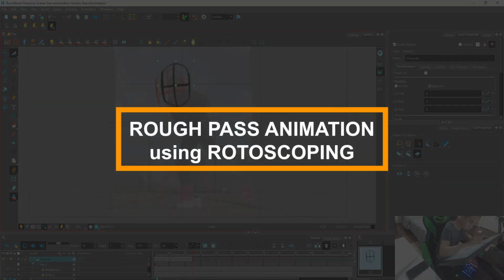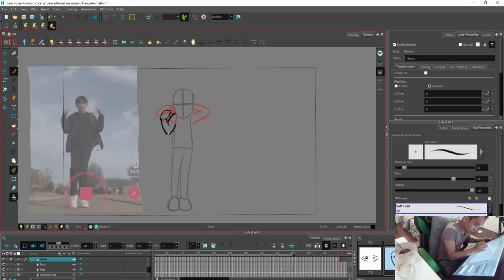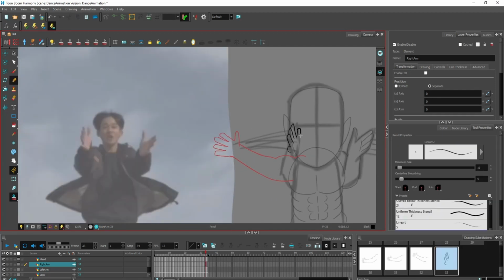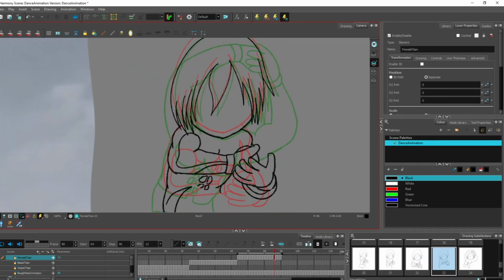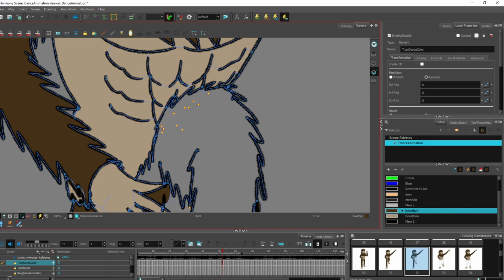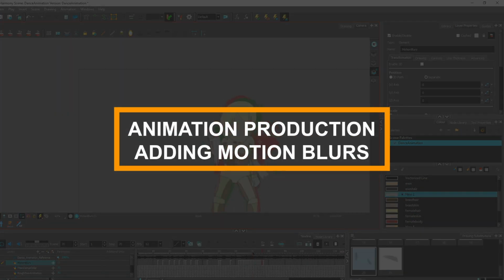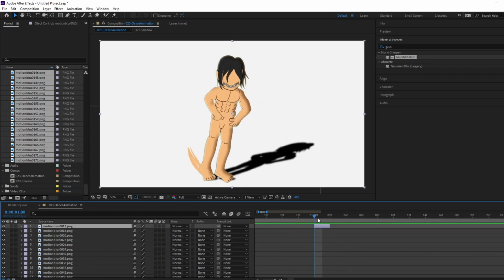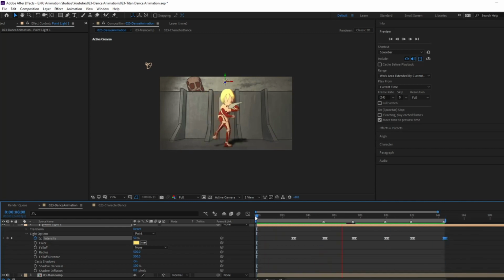How to Make a Tiktok Dance Animation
Hey guys in this video, I'll be sharing with you the step-by-step process on how I made my TikTok dance animation. I'll also be providing you the rough pass animation so you can trace your own character on top of it to make your own TikTok dance animation video.

0:00 - Introduction
0:52 - Rotoscoping Rough Pass Animation
3:28 - Clean Up Drawings
5:57 - Coloring the Drawings
8:06 - Shadows and Highlights
9:00 - Background and Lighting

Drawing Monitor, I am using